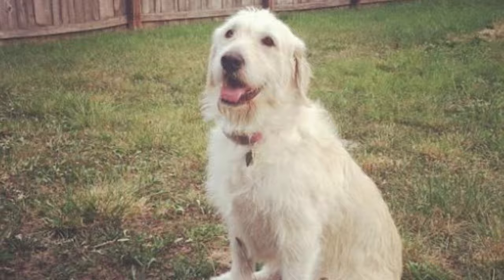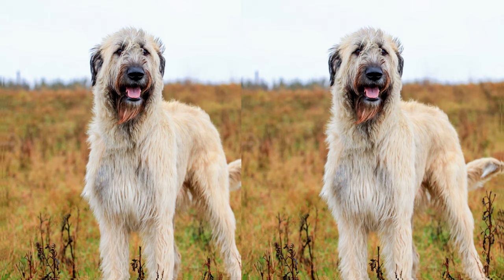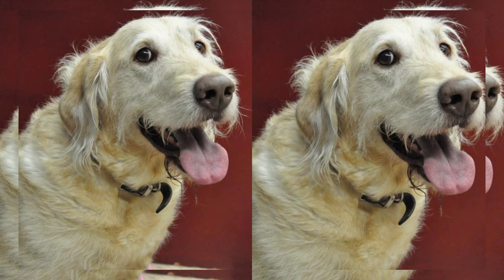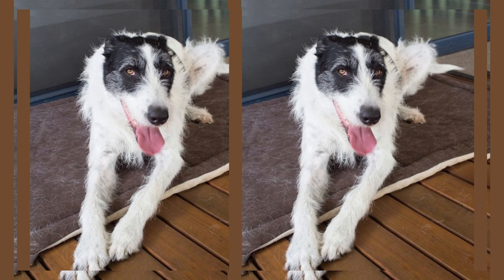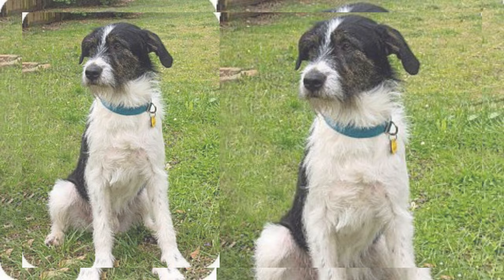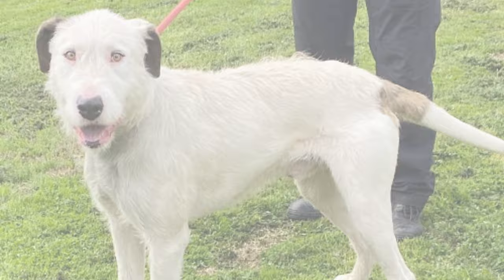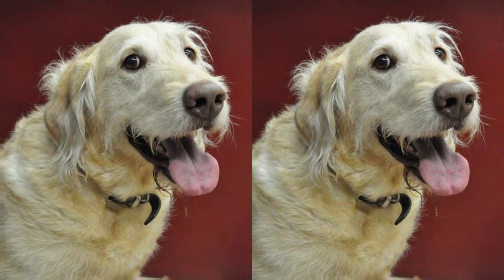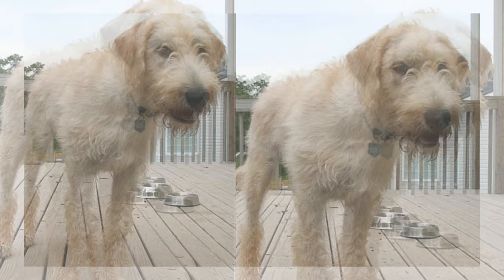Labrador Irish Wolfhound Mix AKA Lab Wolfhound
Are you considering adding a furry friend to your family? Discover the charm and unique qualities of the Labrador Irish Wolfhound Mix, affectionately known as the Lab Wolfhound! In this video, we delve into the delightful world of Lab Wolfhounds, highlighting their friendly nature, impressive size, and lovable personality. Learn about their ideal living conditions, grooming needs, and how to provide the best care for this amazing hybrid breed. Watch to the end for heartwarming Lab Wolfhound moments that will melt your heart.